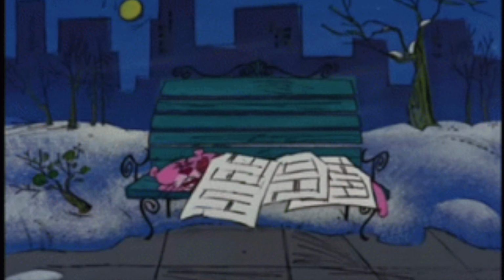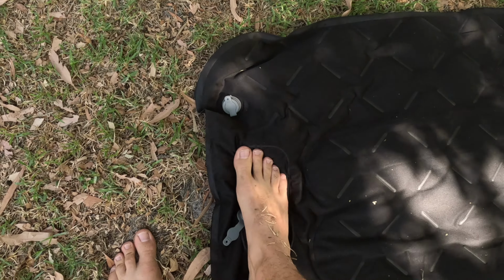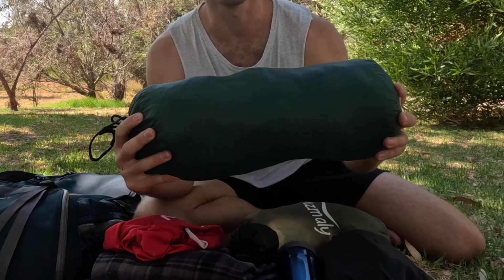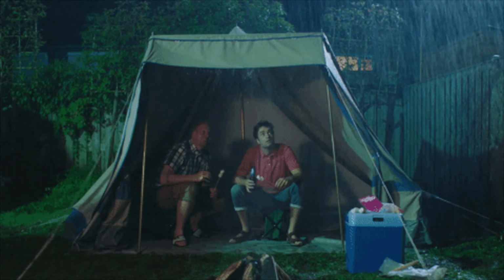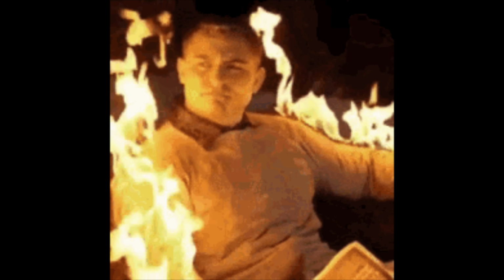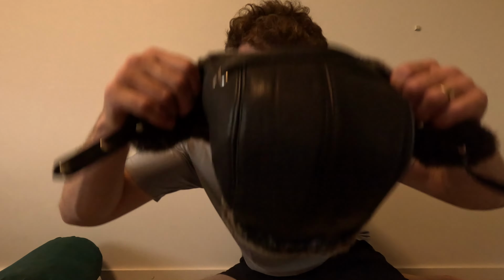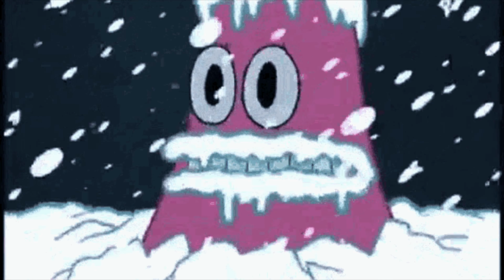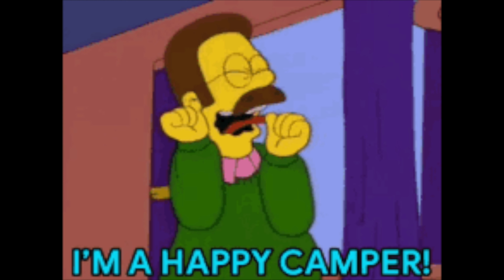How To FREEZE While Camping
In this video I talk about how to avoid a terrible camping experience by staying warm. We hope you find this information useful, now go outside!